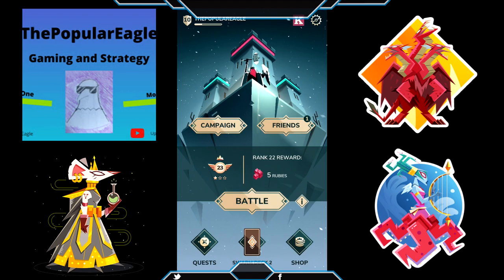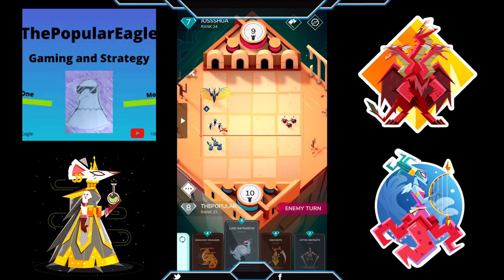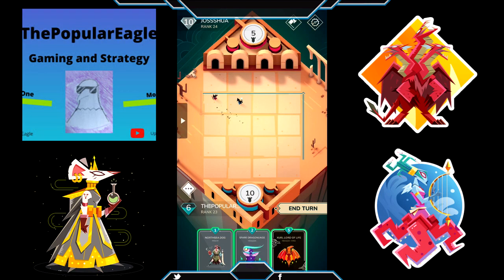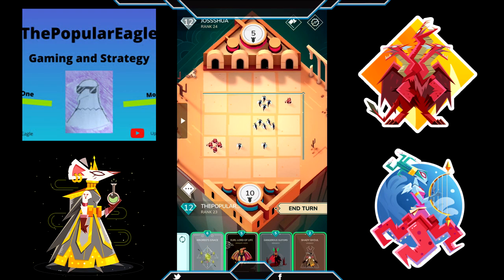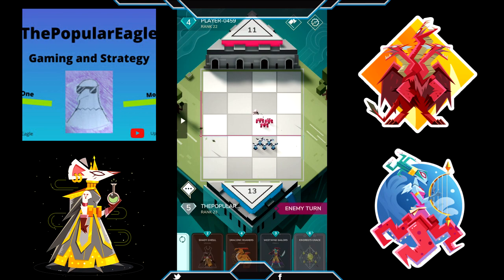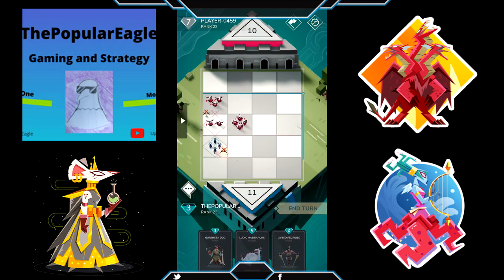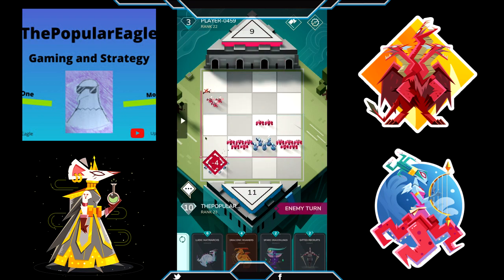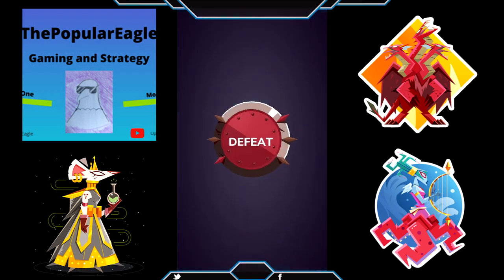Stormbound - Dragons Are OP! (Part 1)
What’s up everybody!  Today I’m bringing you guys a video that utilizes many of the new dragons that came in the update.  However, this is only part 1 of 2, as this first deck didn’t work so well.